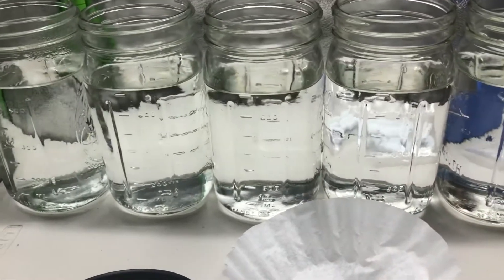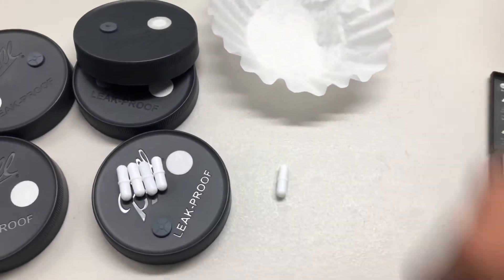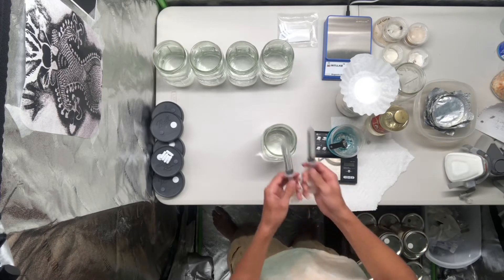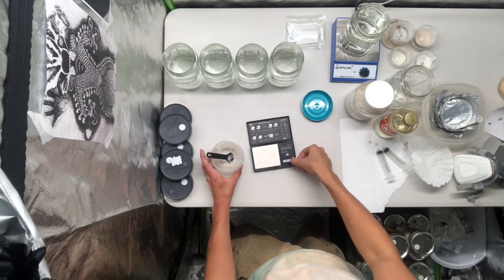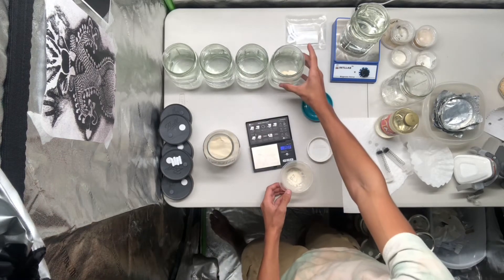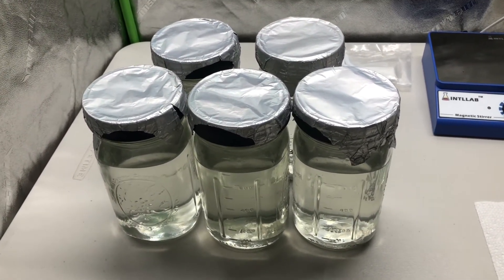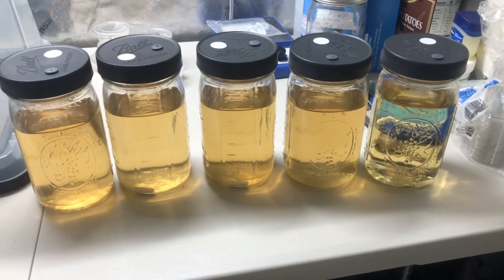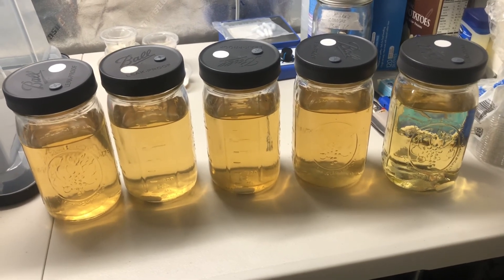Mycology // How to Make Liquid Culture Medium